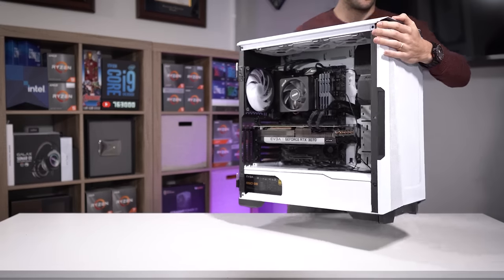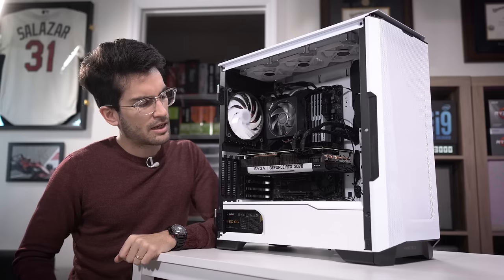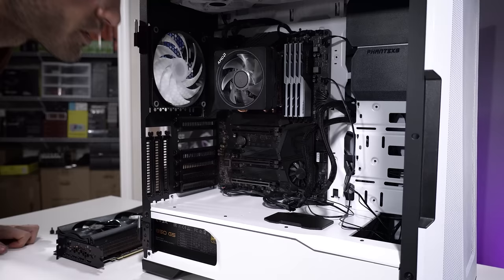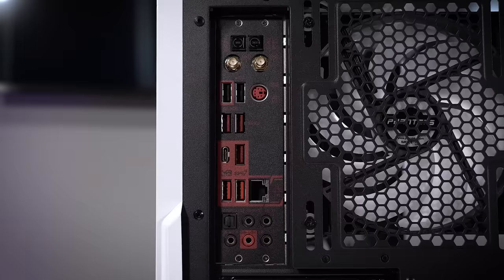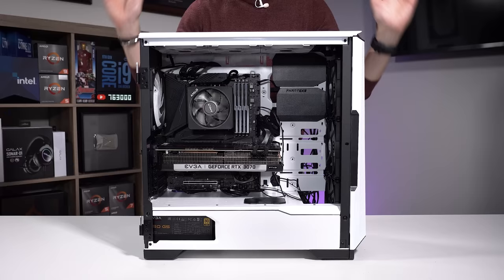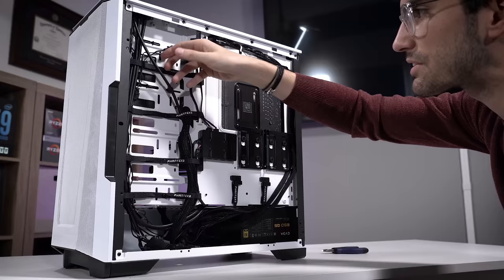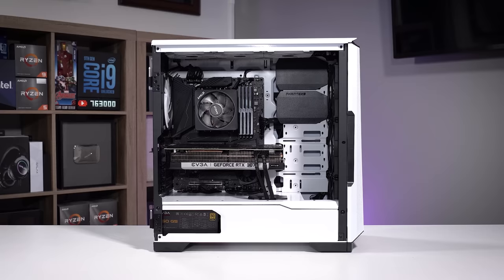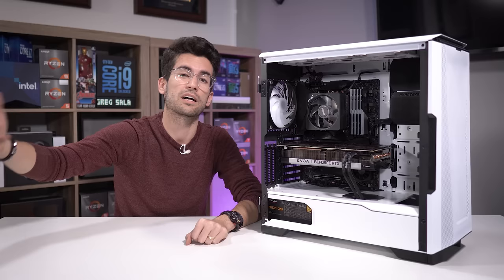Fixing a Viewer's BROKEN Gaming PC? - Fix or Flop S2:E5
This viewer's gaming PC has been broken for over a year! What a shame! Let's fix it up for him. By the way, if you live in the Orlando, FL area and have an issue with your rig, apply to have it (possibly) fixed for free today!

🎬 My studio gear:
2x Pixio PX277 Prime 165Hz IPS Monitors